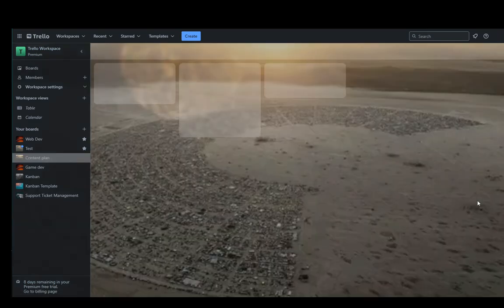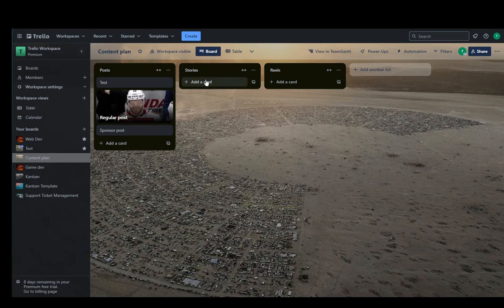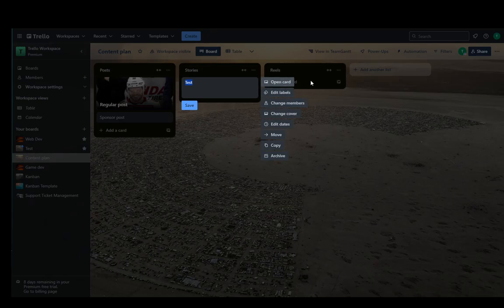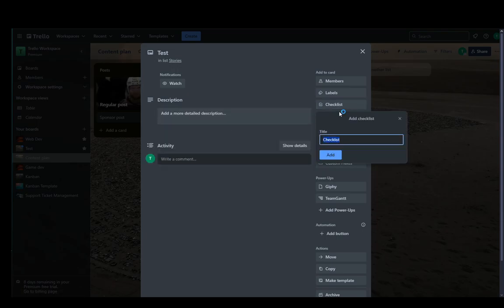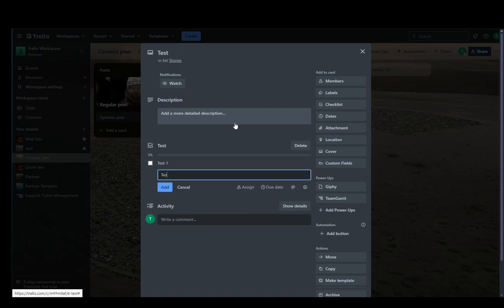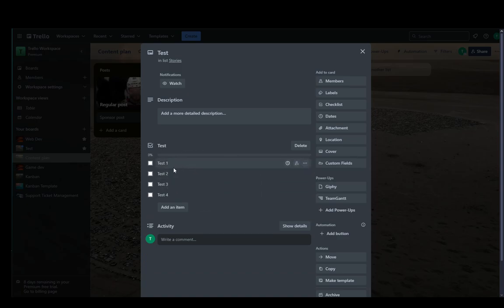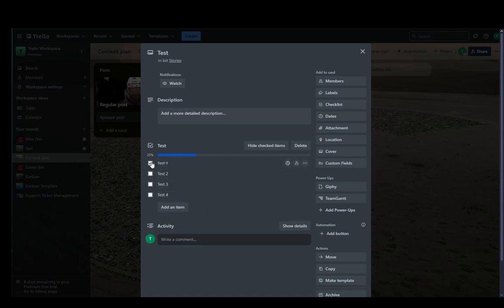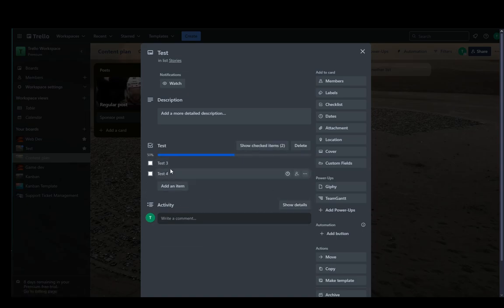How To Add Checklist In Trello Tutorial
Today we talk about add checklist in trello,trello tutorial,how to use trello,trello checklist,how to add checklist in trello